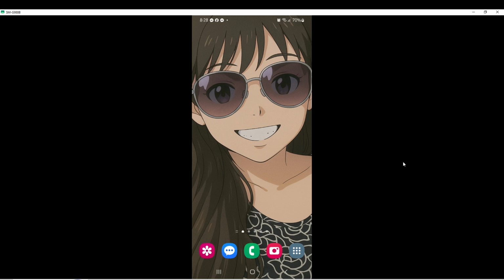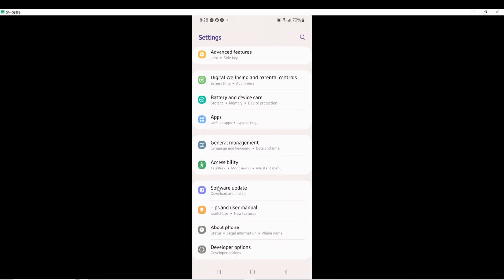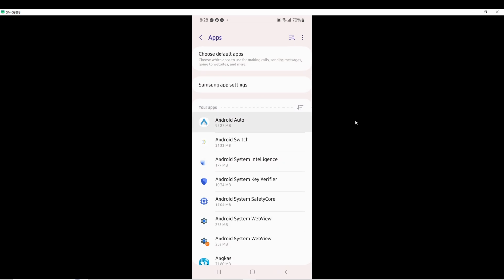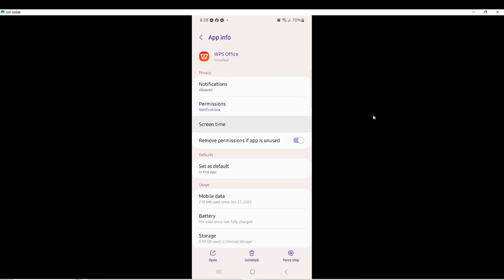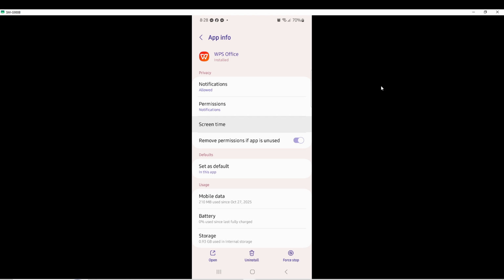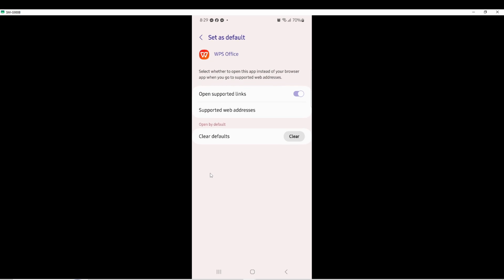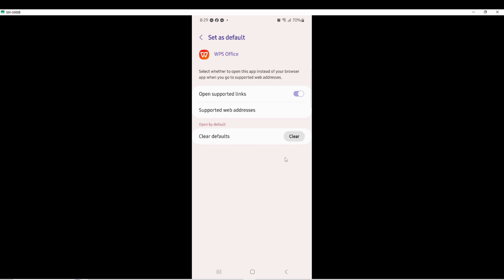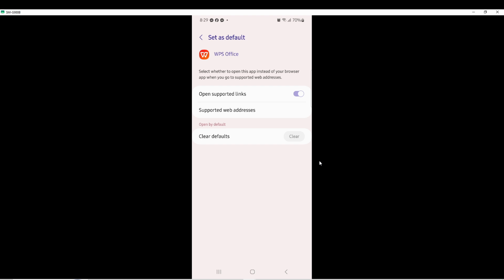How To Remove WPS Office As Default In Android [2026 Guide]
Are you tired of WPS Office opening every time you try to view a document on your Android device? In this video, we provide a step-by-step guide on how to easily remove WPS Office as your default application for document handling. Learn how to regain control over which apps open your files and streamline your user experience.

By the end of this tutorial, you'll be equipped with the knowledge to customize your Android settings and switch defaults with ease.